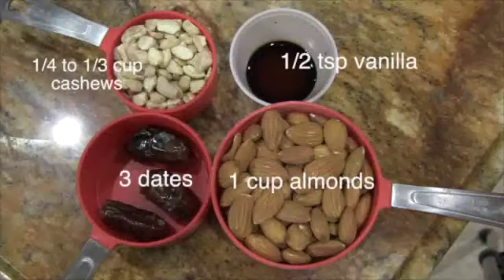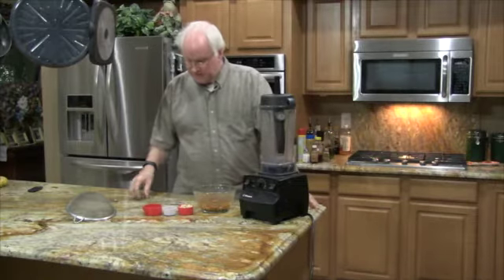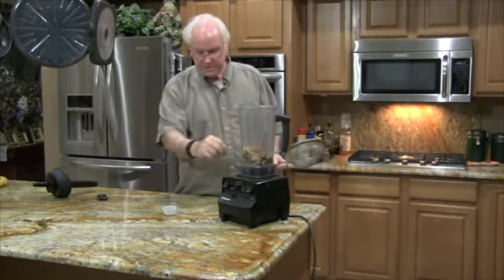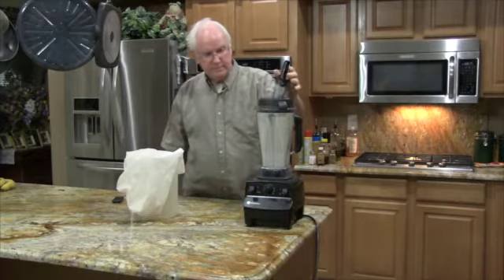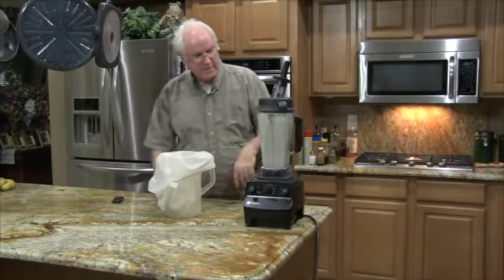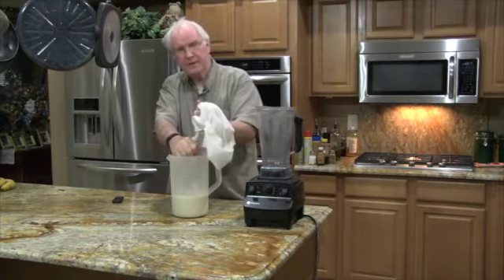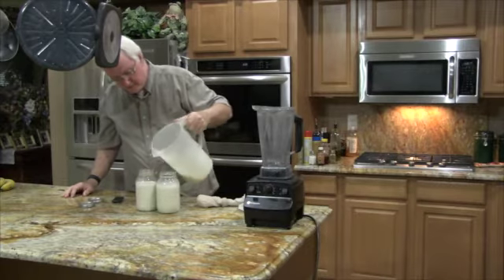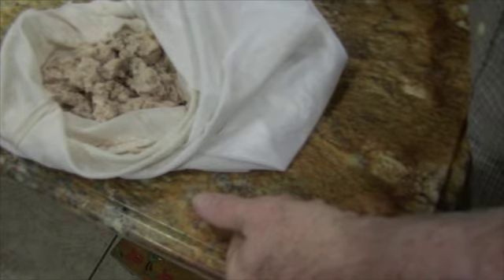almond milk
Make your own almond milk